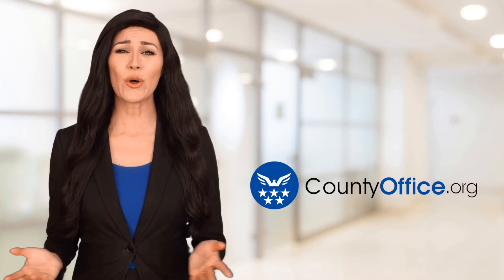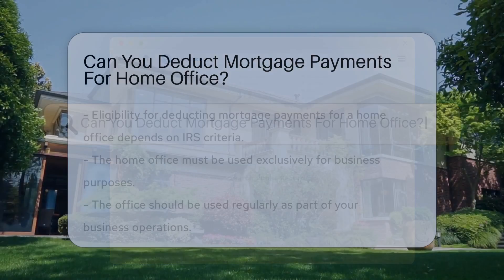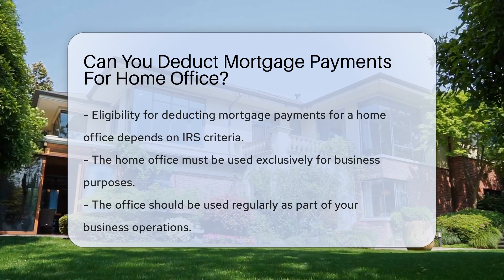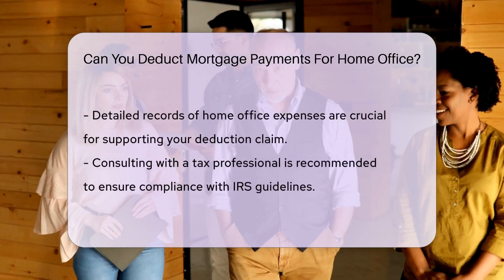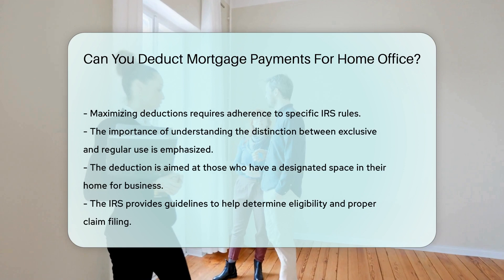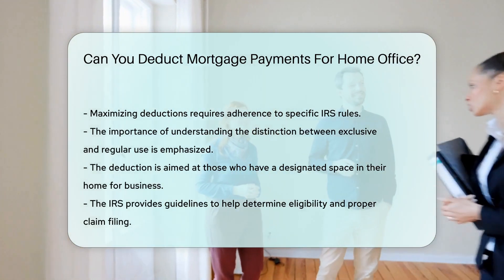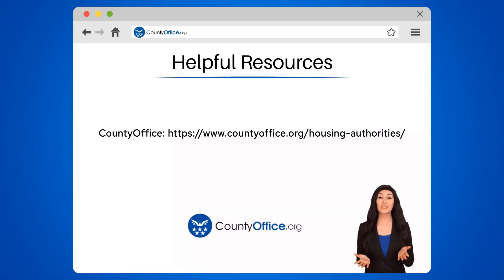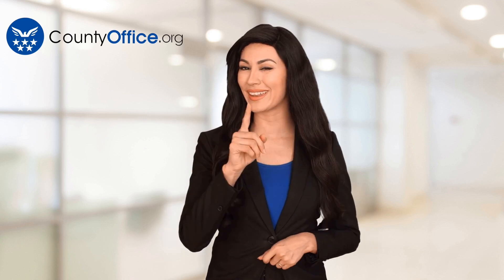Can You Deduct Mortgage Payments For Home Office? - CountyOffice.org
Can You Deduct Mortgage Payments For Home Office? In this informative video, we delve into the topic of deducting mortgage payments for your home office. Discover the specific criteria set by the IRS that determine eligibility for this deduction and learn how to ensure compliance with IRS guidelines. Find out how maintaining detailed records of your home office expenses can support your deduction claim and help you maximize your deductions. Consult with a tax professional to navigate the complexities of this deduction effectively. If you're a homeowner looking to leverage this deduction, this video is a must-watch!